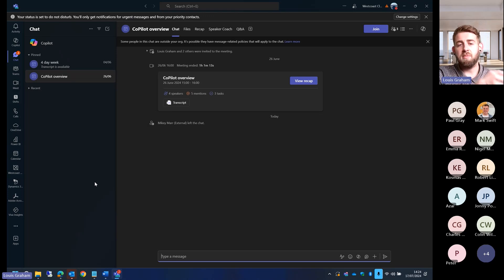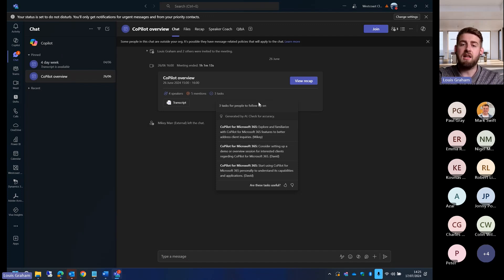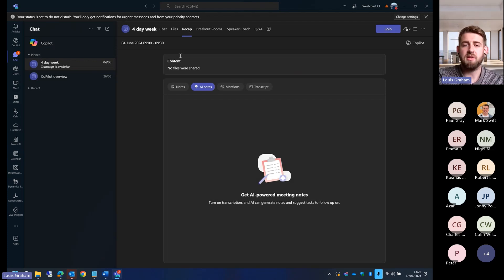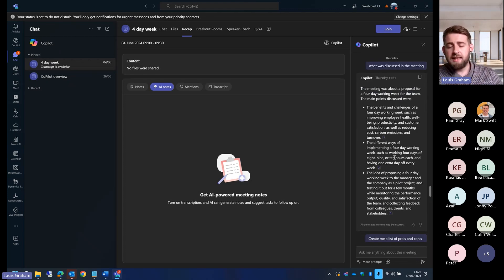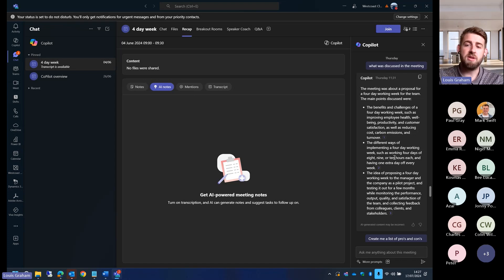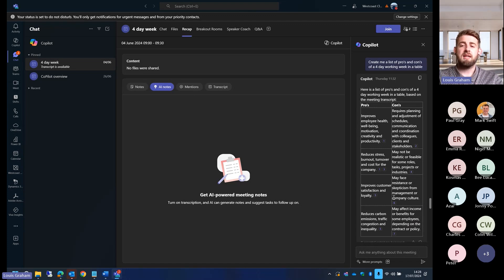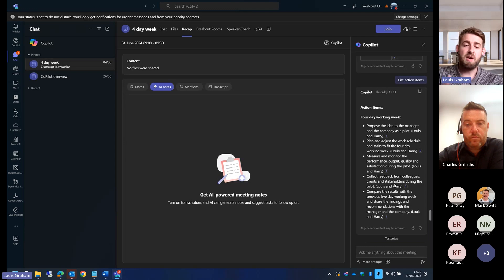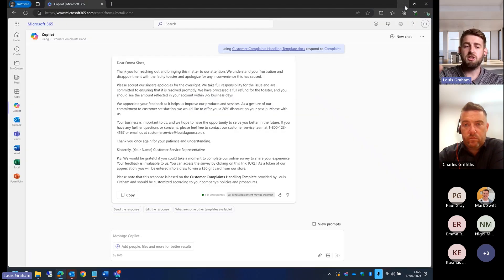How to use Intelligent Recap in Microsoft Teams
Are too many meetings stopping you from being productive? Intelligent Recap is a feature within Microsoft Teams that uses AI to provide a summary of your meetings.

And Copilot takes it one step further, if you join a meeting late, you can use the in-meeting Copilot chat to summarise what has currently been discussed. This will then provide a real-time update on the topics discussed, allowing you to catch up without disrupting the flow of the meeting.